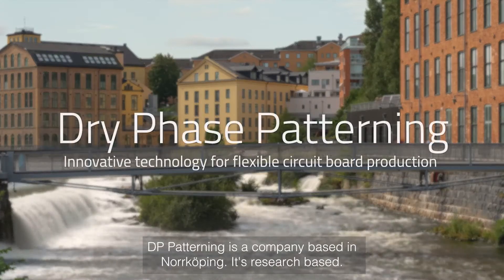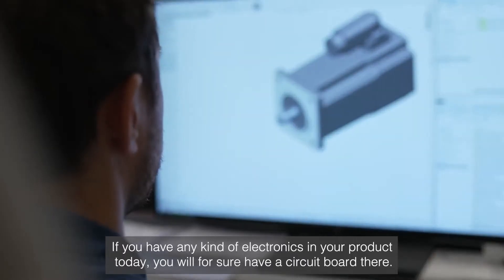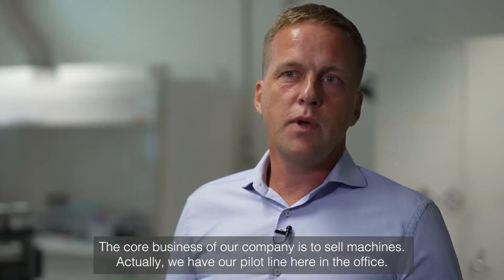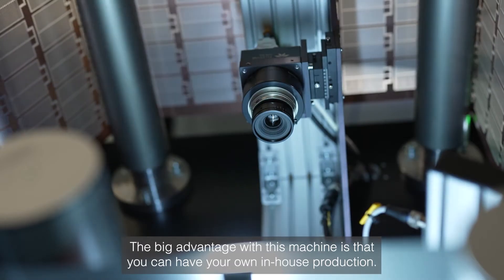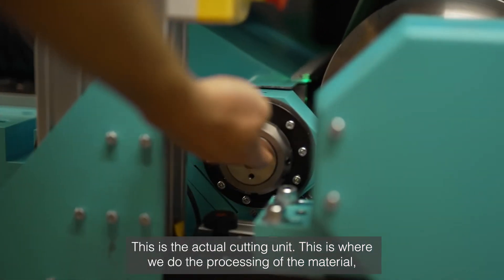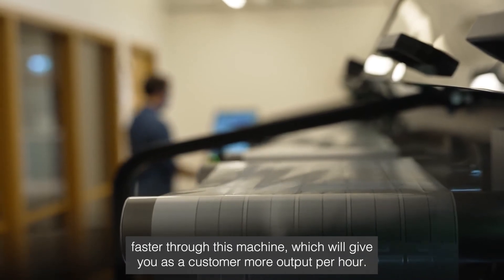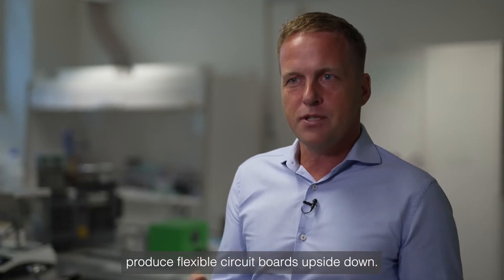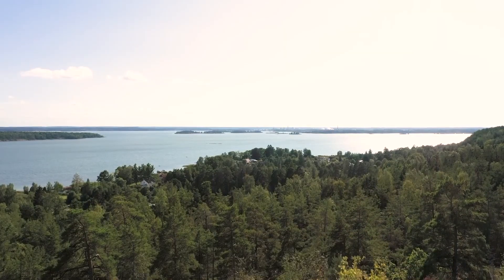Innovative Technology for Flexible Circuit Board Production | Dry Phase Patterning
DP Patterning offer an innovative solution to revolutionise circuit board manufacturing. Our globally unique Dry Phase Patterning technique allows for producers of electronics to bring the production of flexible circuit boards in-house, integrated with final assembly, instead of relying on sub-suppliers. Replacing hazardous traditional chemical etching processes in distant countries with a versatile mechanical reel-to-reel process, this cost-efficient and game-changing solution enables efficient green-tech production. It is customisable and simplifies the production process by cutting lead times as well as significantly reducing transports and waste management.

After 15 years of innovation and refinements aiming to turn an idea into a feasible, sustainable, and profitable product, we finally reached our first goal in 2013 when we founded DP Patterning AB.

Today we support manufacturers and front-runners in the automotive, LED lighting and RFID sectors, while continuously researching and developing new system solutions to individual customer requirements. DP Patterning is based in Norrköping, Sweden.